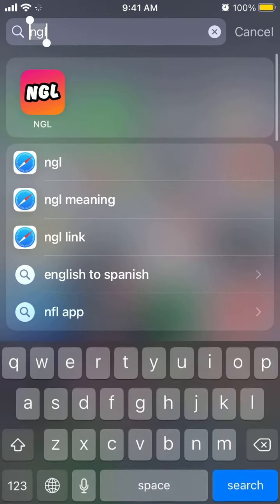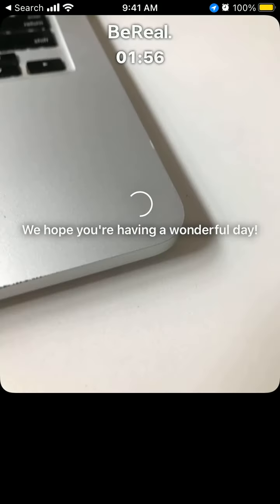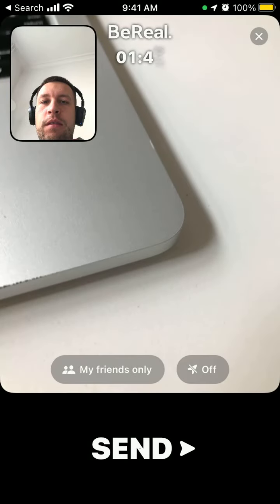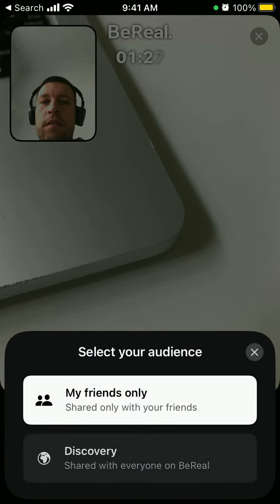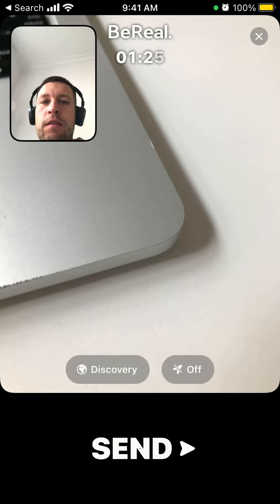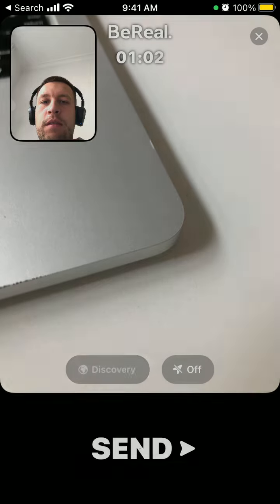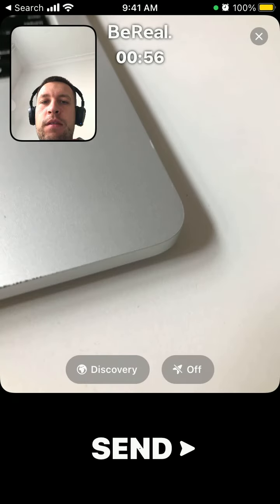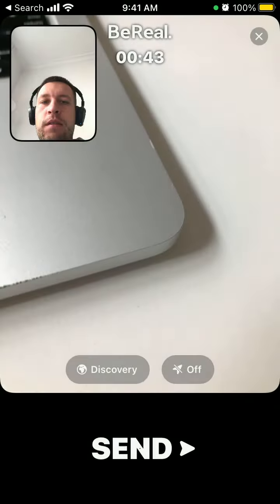How to make your BeReal post VISIBLE TO EVERYONE?